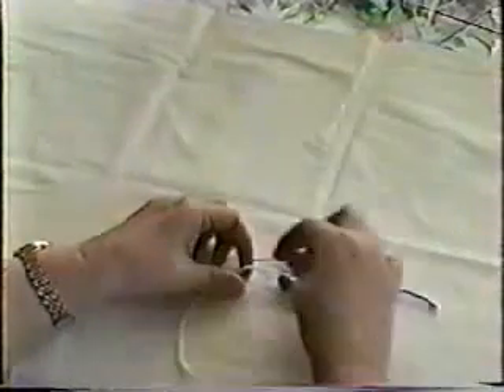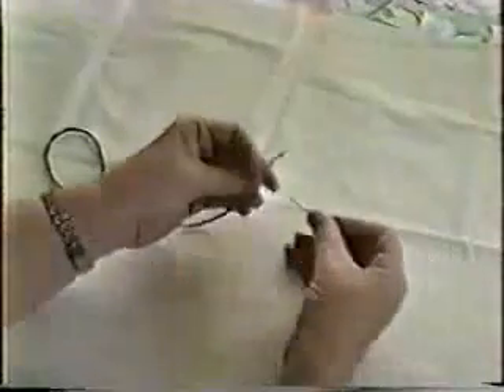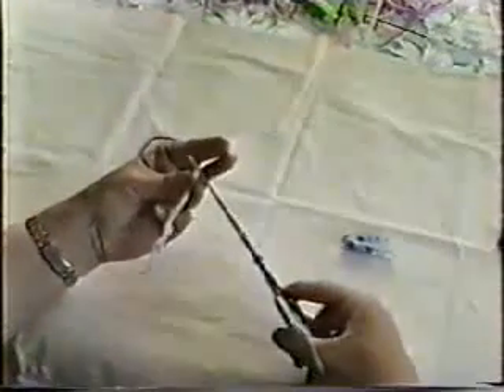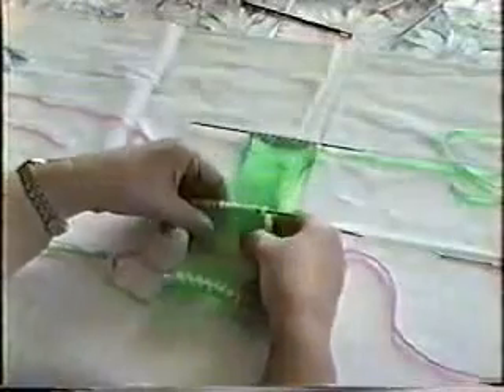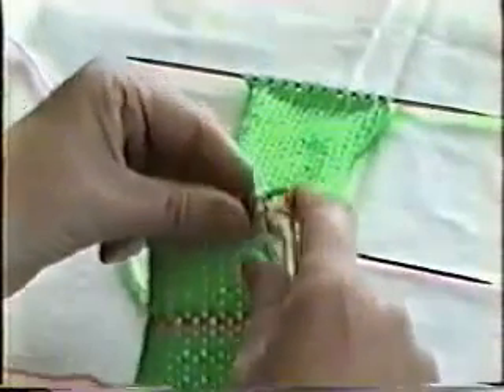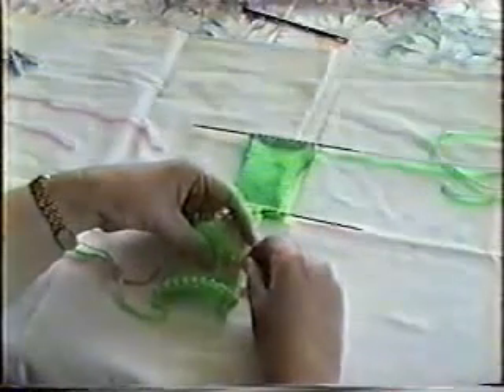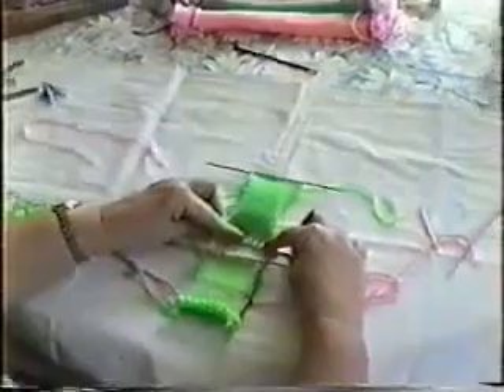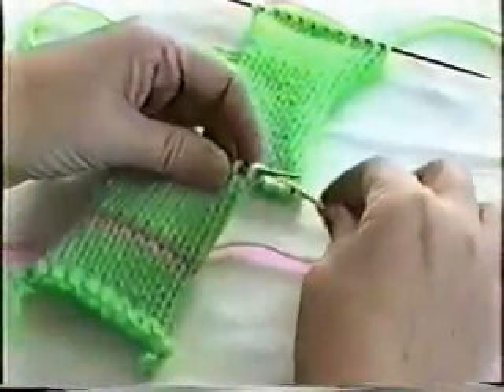Bond Video Club (CD 1) Misc Techniques 1 - Part 4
4 CD set series
All videos were done by users of the Bond ISM and USM.

Please excuse video quality as they were re-rendered from RM files that were ripped and compress from DVDs of videos made from VHS tapes.

Where you can purchase and acquire more info on the USM -

There are currently groups for BOND users on Facebook, Ravelry & Yahoo.
so look us up and join us.